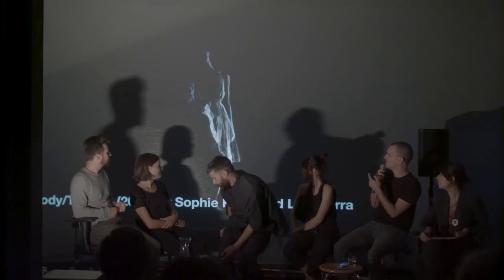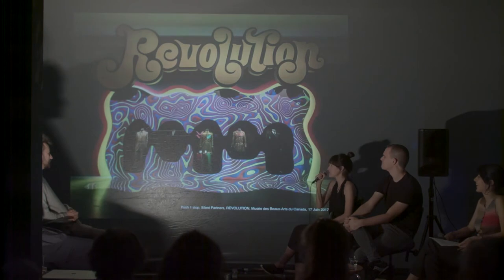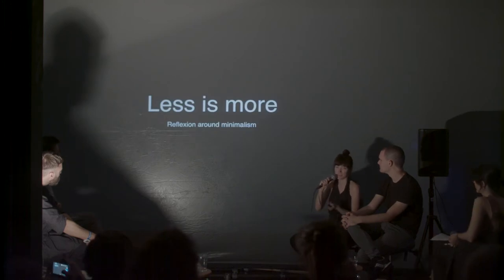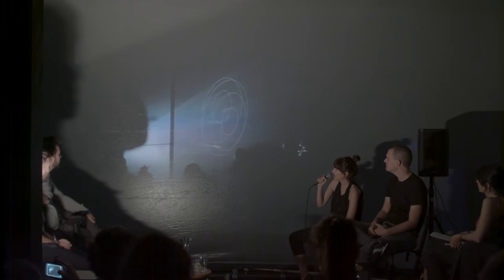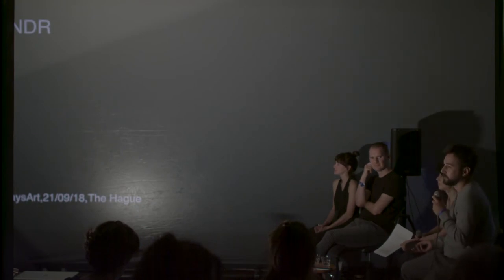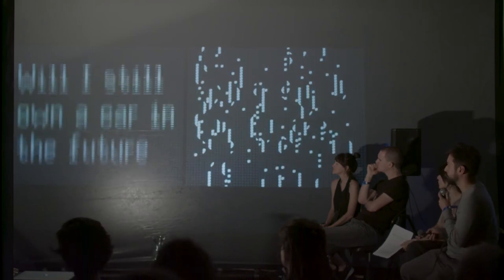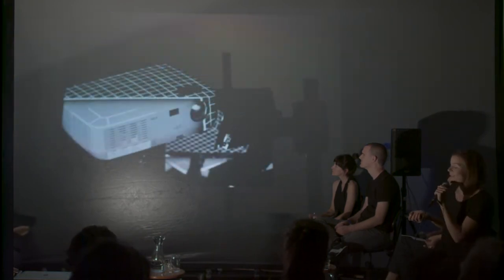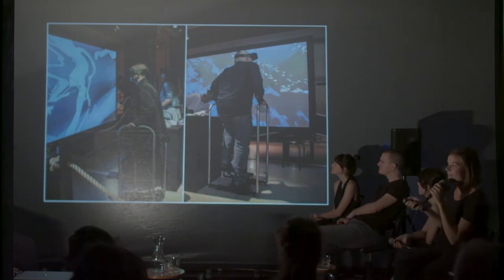Digilogue x Today's Art: Panel | Interactive Media Art and Open Source Technologies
The panel brings together media artists working with live coding, performance, and open source tools, to present and speak about their interactive work.

If we understand interactivity as a type of gesture—not only when the viewer is interacting with the art object or subject itself, but as the collection or set of gestures made while interacting with the process of creating work in this way—then what role do open source tools and platforms play in the creation of interactive work?

Yeni medya sanatlarının öncü çalışmalarını Digilogue ile keşfet!